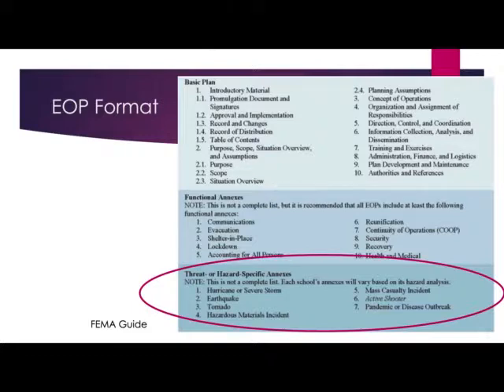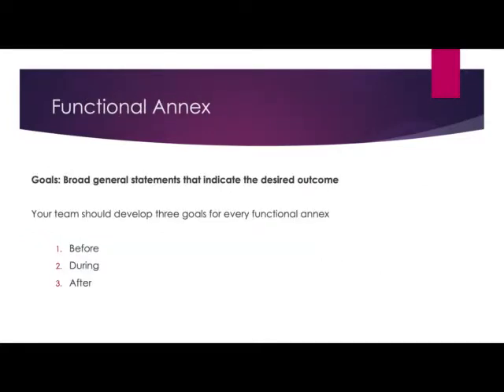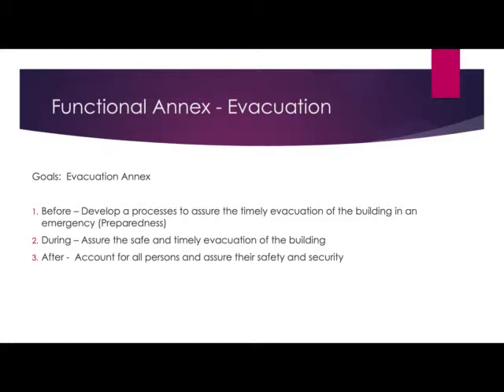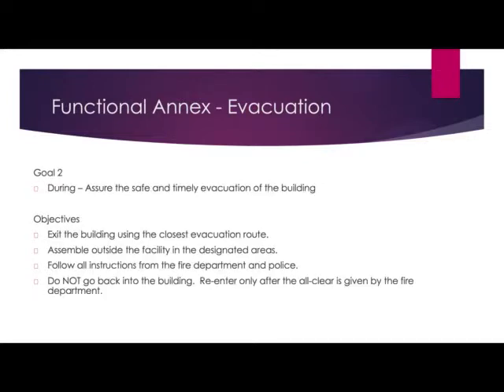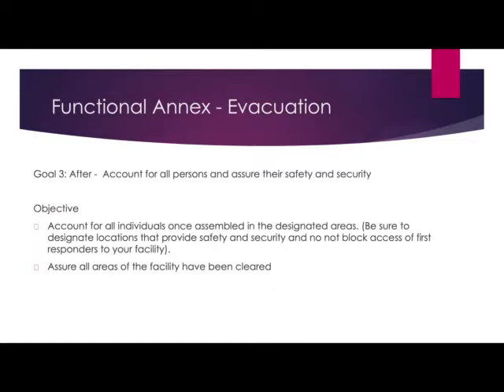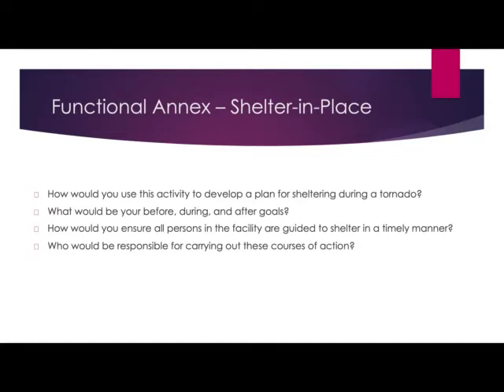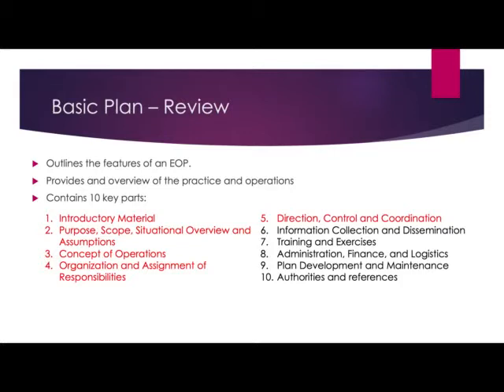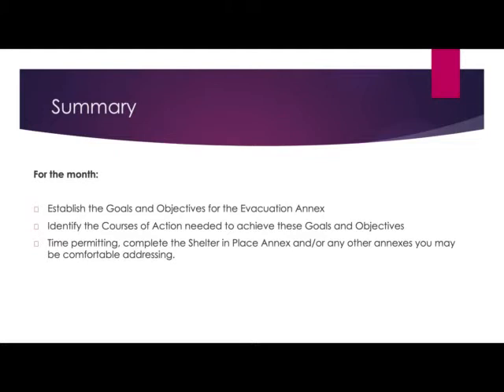Emergency Response Planning - January 2019 video